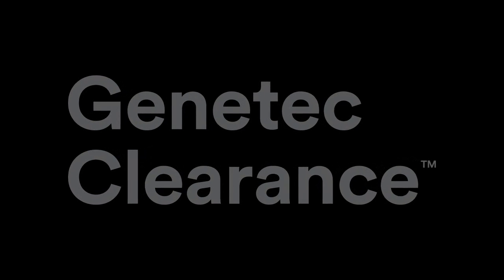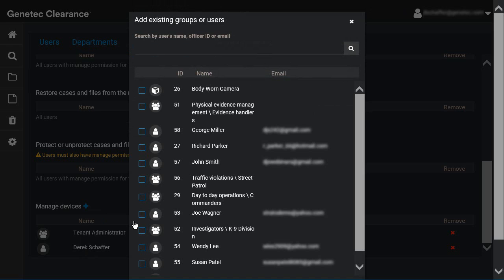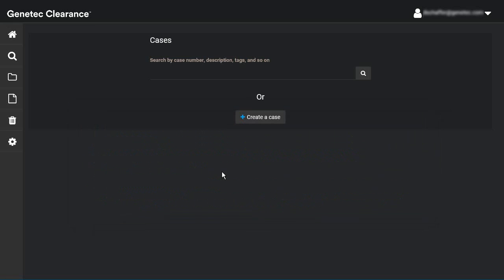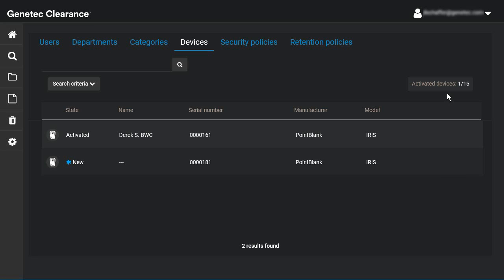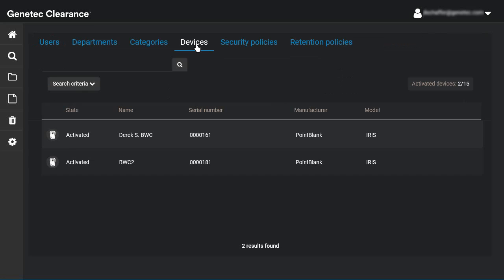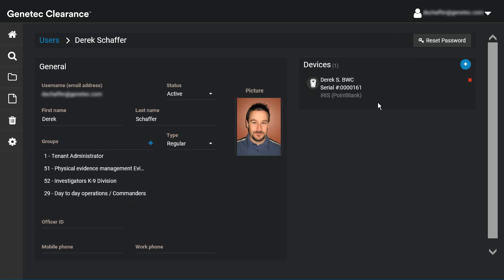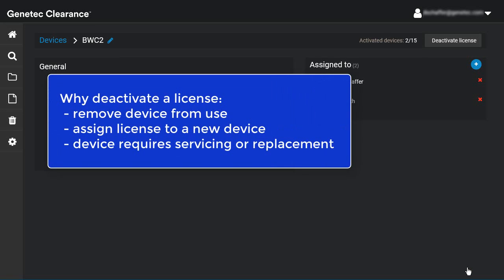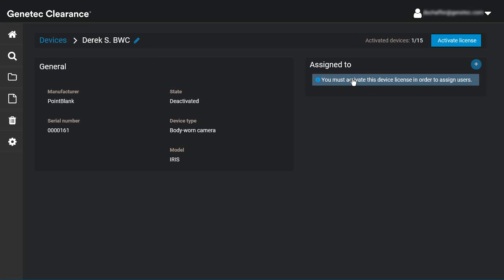Adding and managing devices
In this video, we look at how to assign devices, such as body-worn cameras, to a Genetec Clearance™ account and associate them with users.